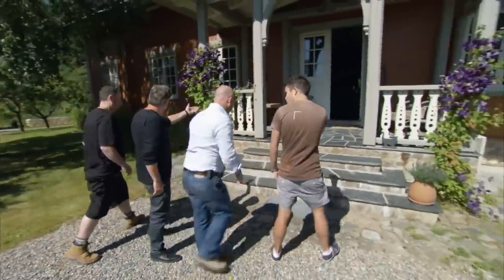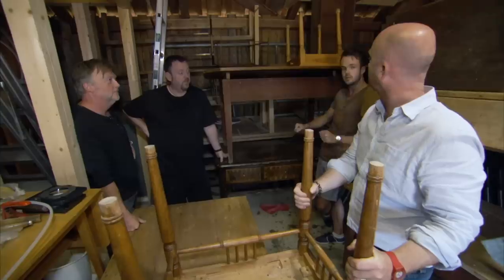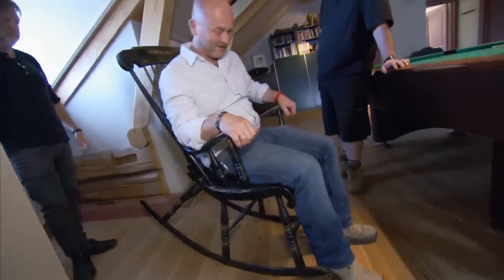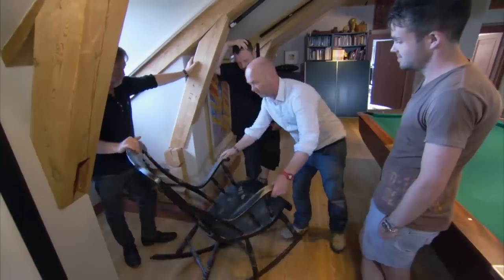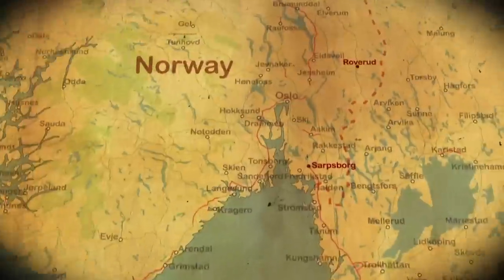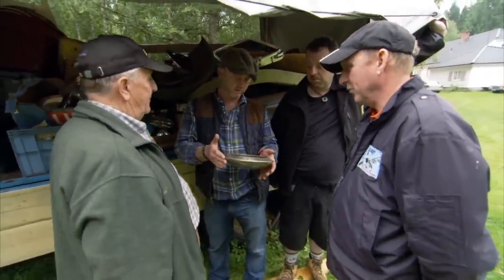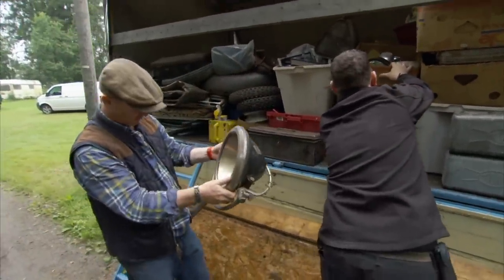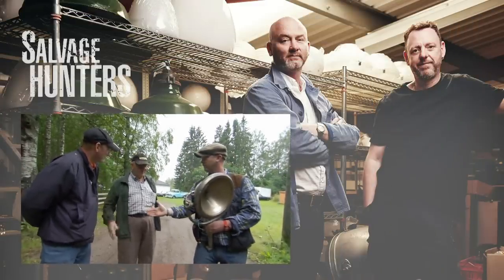Norwegian Furniture Spree! | Salvage Hunters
Drew heads to Norway in hopes of finding high quality, painted furniture for his store front.